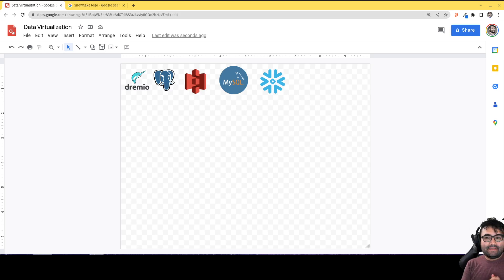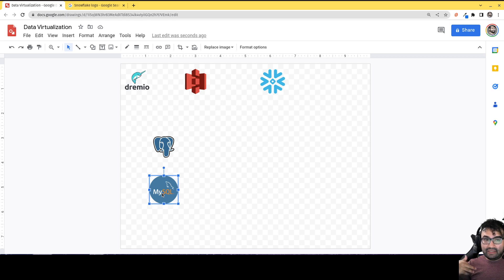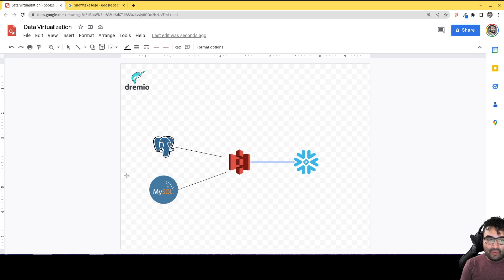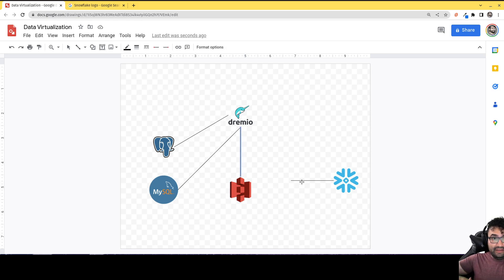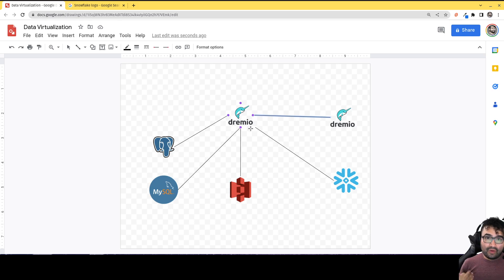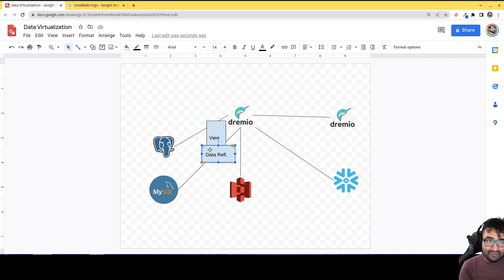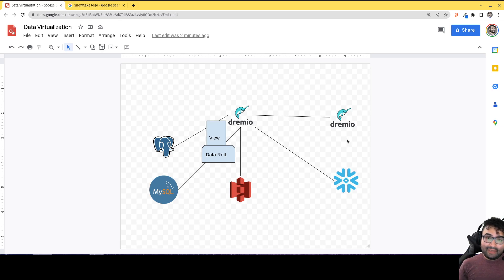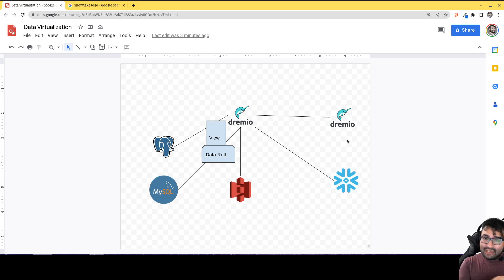What is Data Virtualization? How can Dremio help?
_WHAT IS DATA VIRTUALIZATION AND HOW CAN DREMIO HELP_

In this video, I explain what data virtualization is and how Dremio can be used to effectively make your data from many places feel like data in one place.

Make sure to register for Subsurface Live! Show more